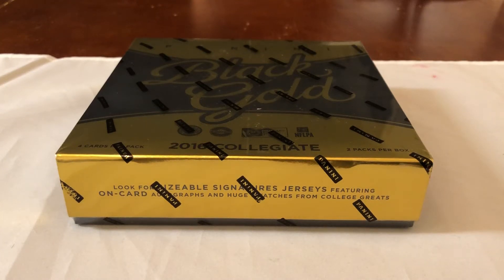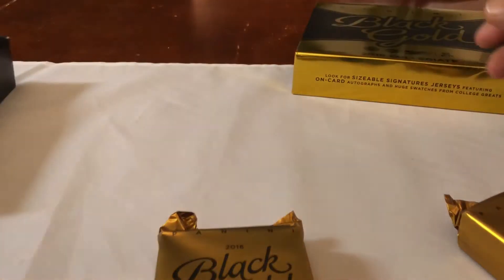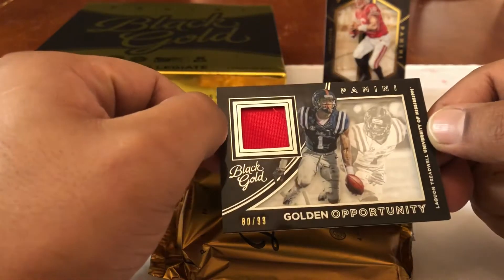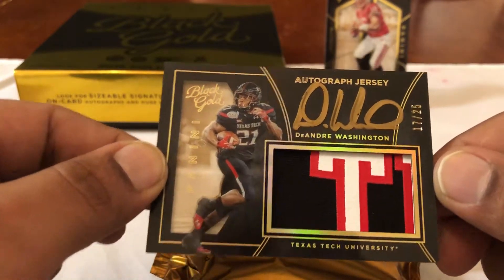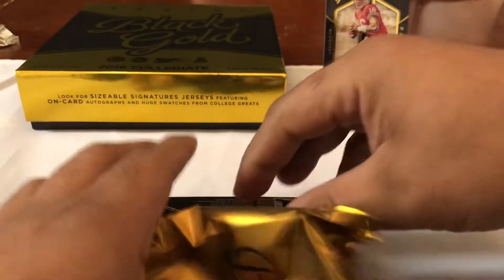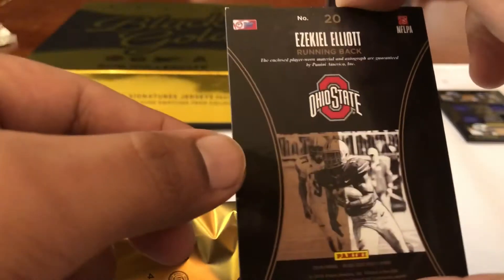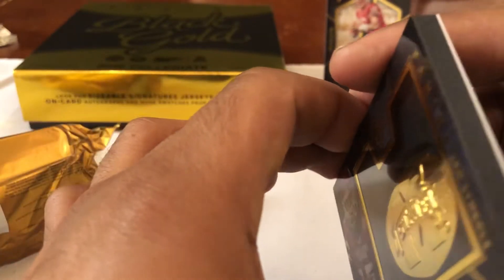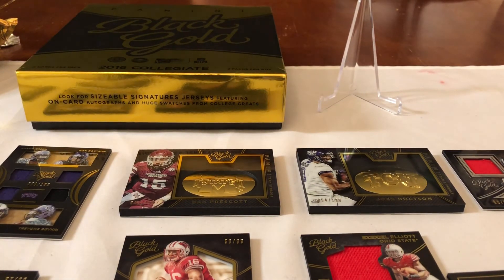2016 Black Gold Collegiate Football. Another Cowboy RPA!!